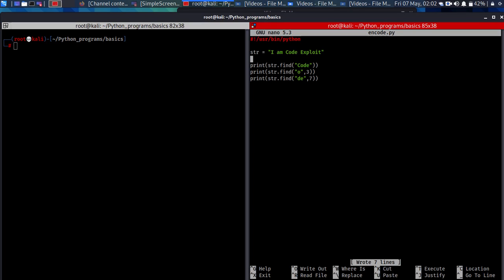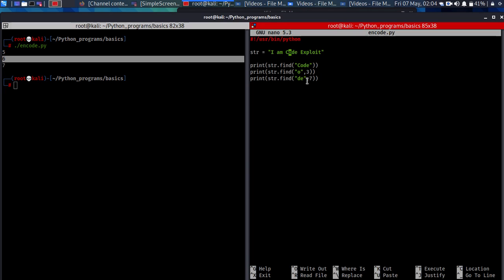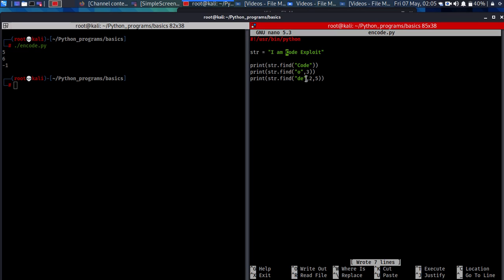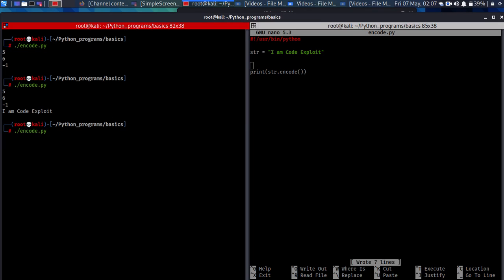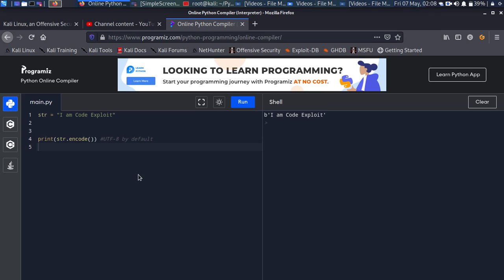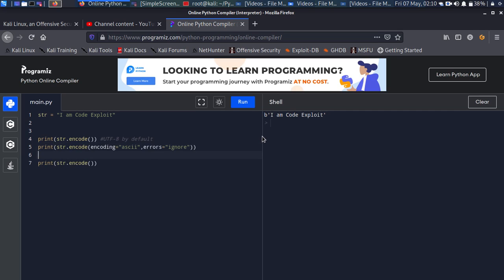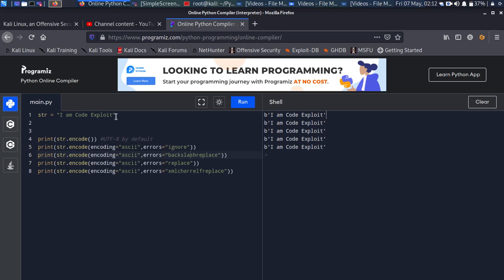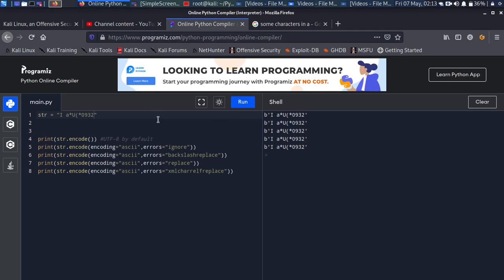String methods in Python || PART-2